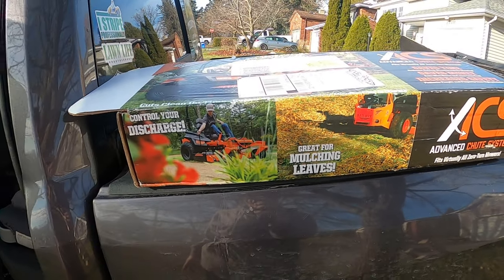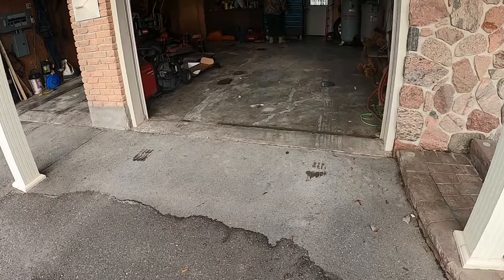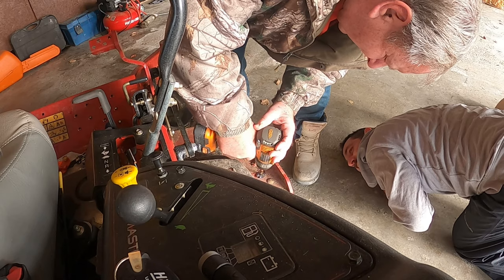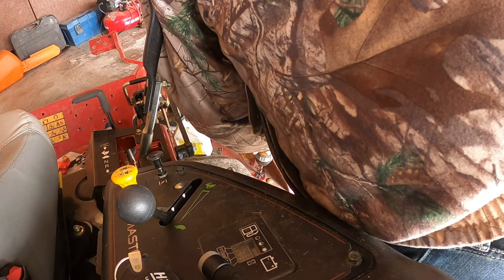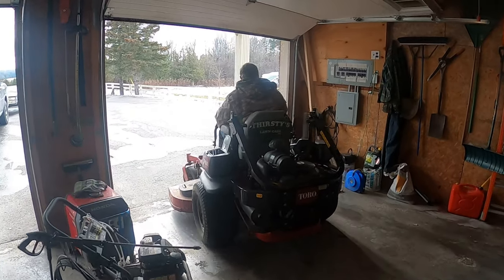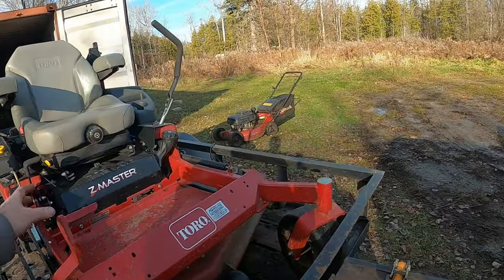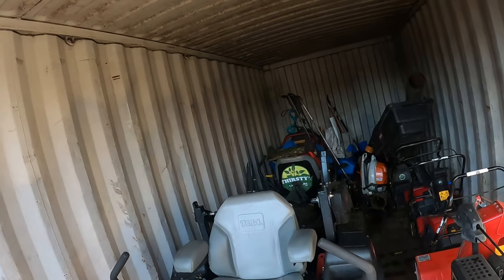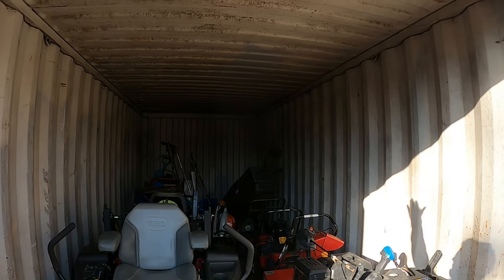Mower add on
Toro  Zmaster 6000 series 60 inch deck gets a new mower upgrade accessory.

Enjoying  Extreme cutting and want to see more extreme trimming videos check out

NCH Suite Video editer
Go Pro Hero 8
Samsung Galaxy A52G